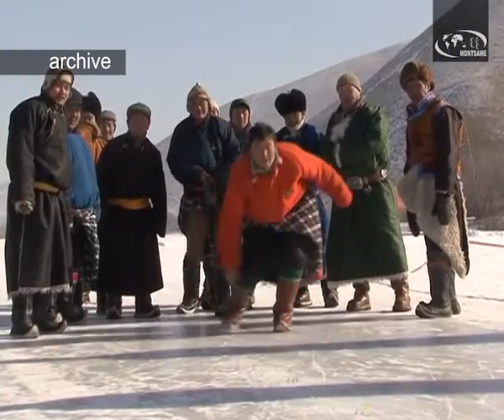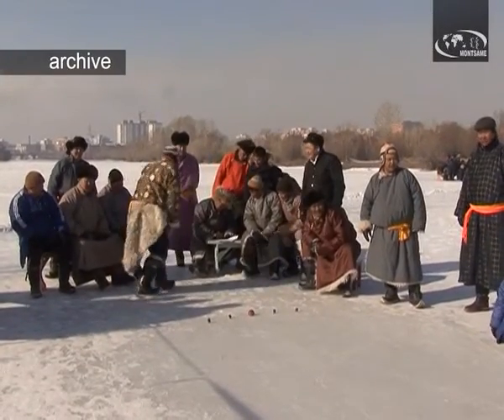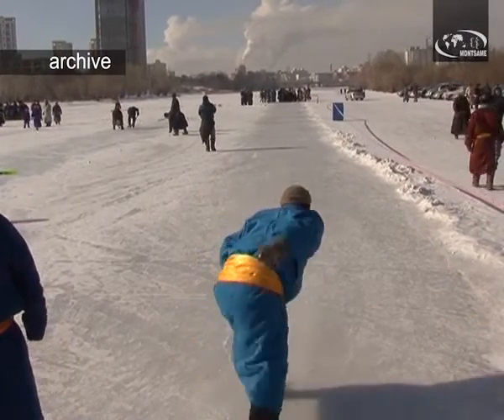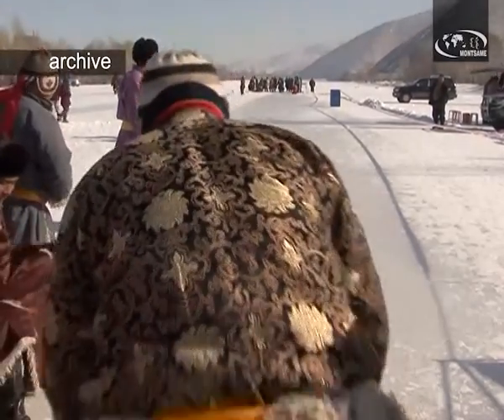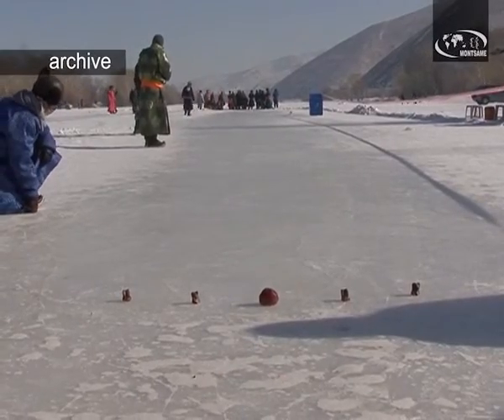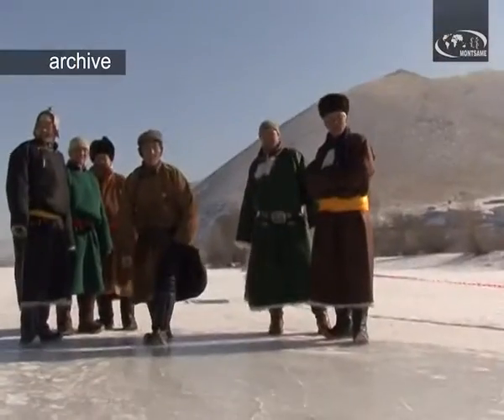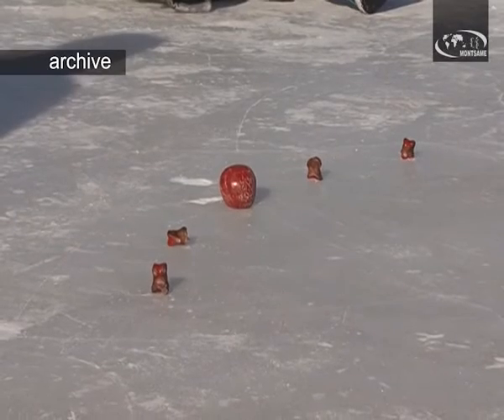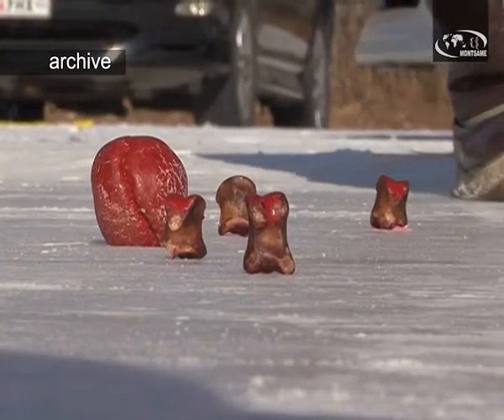Ice ankle bone shooting attracts tourists archive